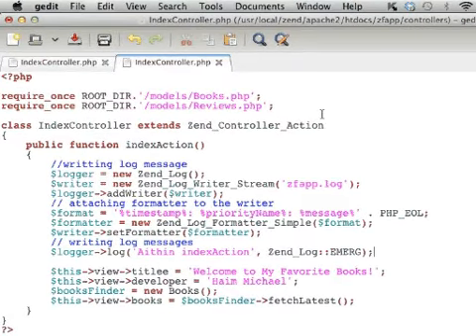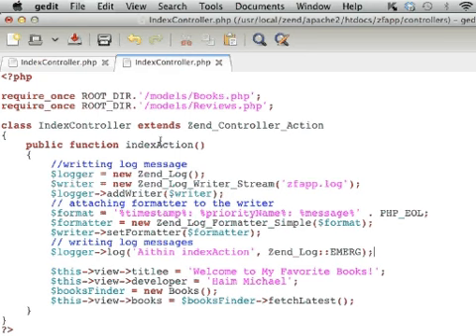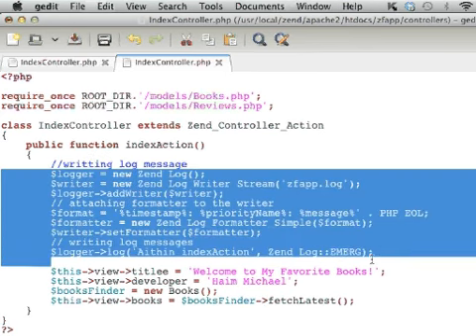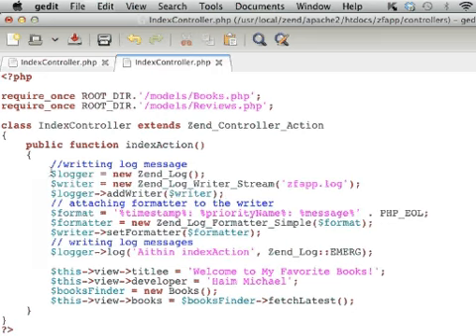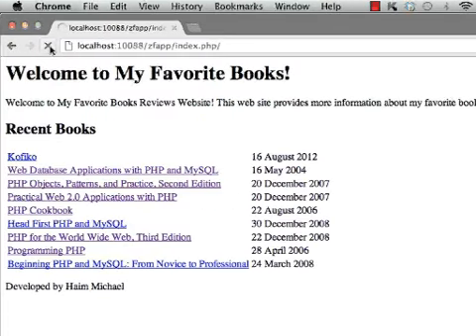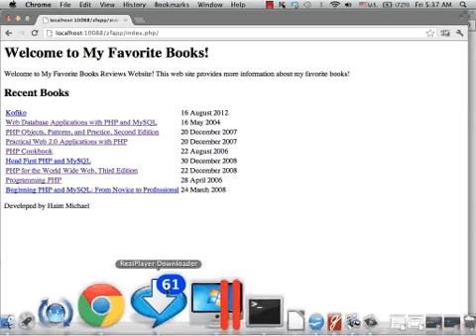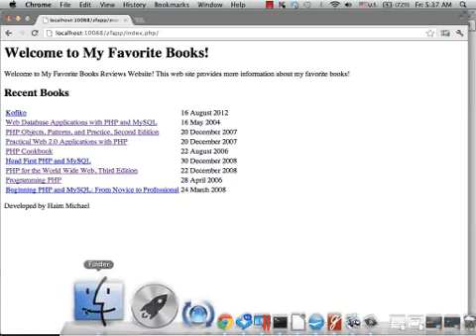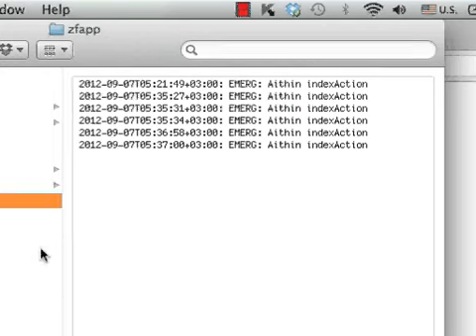The Zend Framework Zend_Log Component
This short video clip shows a sample for using the Zend_Log component for the purpose of writing log messages.